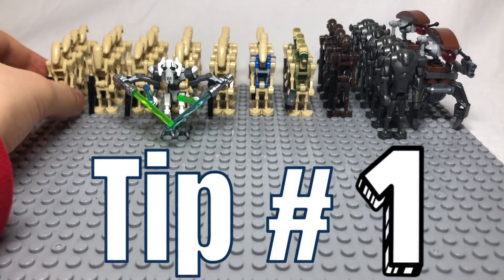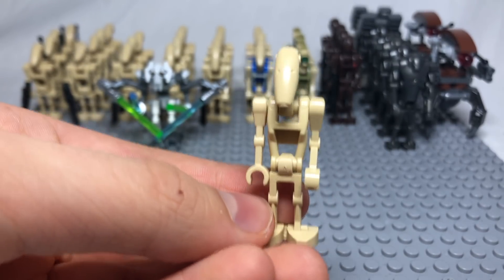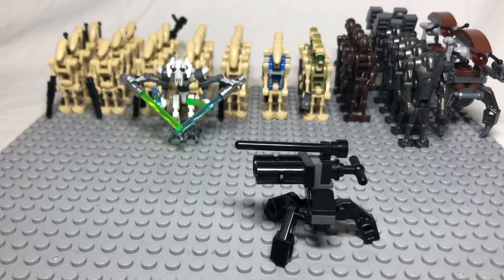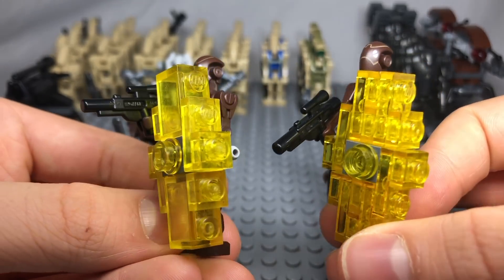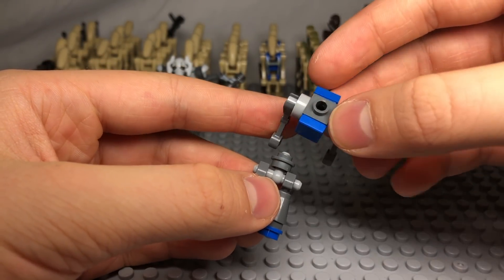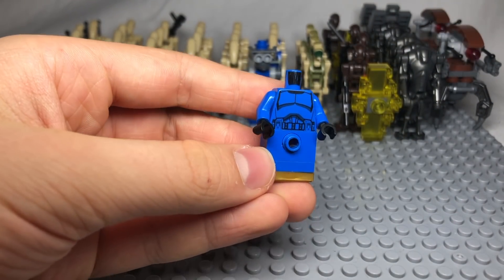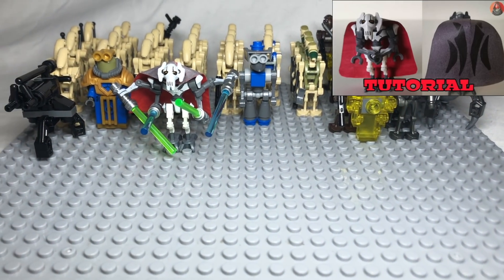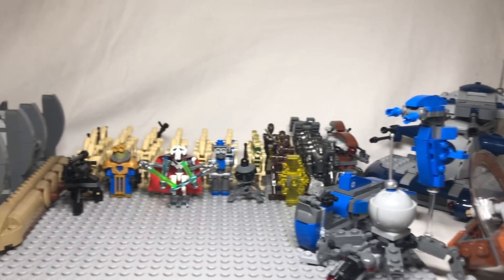10 Ways to Improve Your LEGO Separatist Army!!!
In this video we show you 10 easy ways to improve your lego Star Wars Droid army.